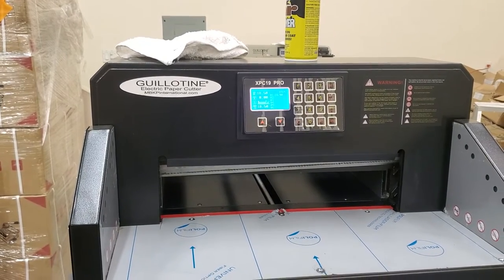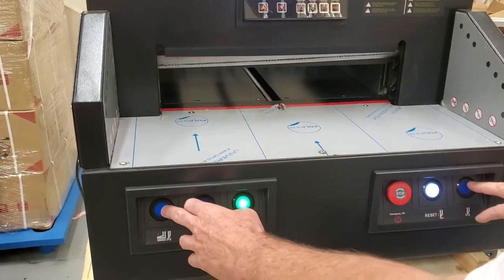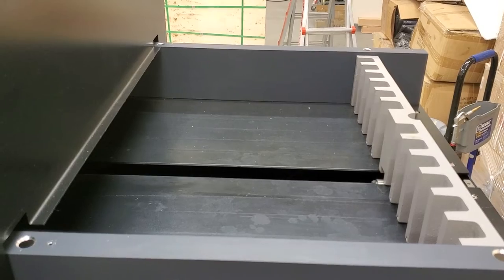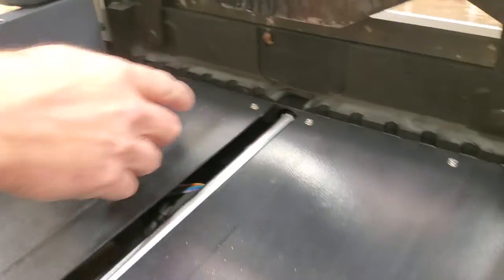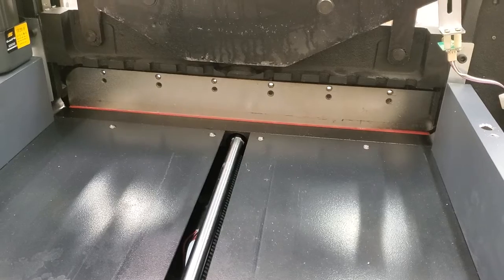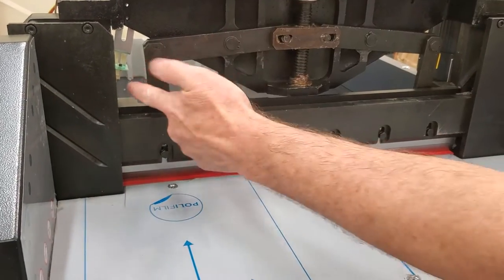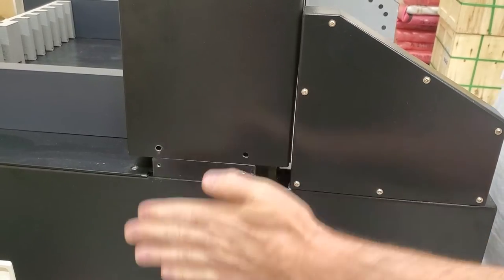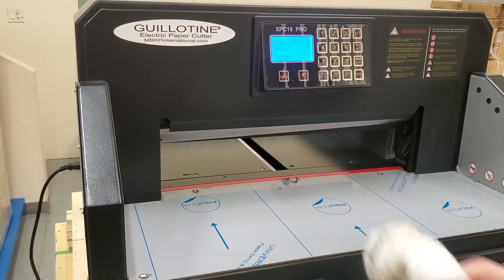Guillotine XPC19 PRO Clean Blade